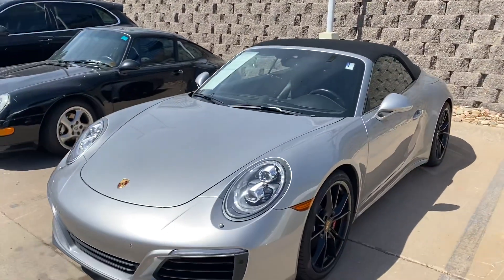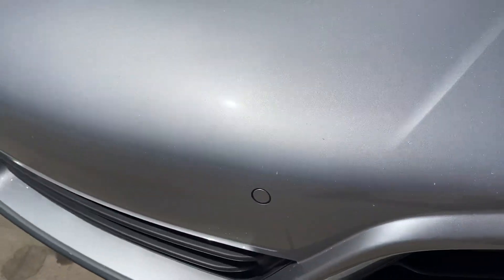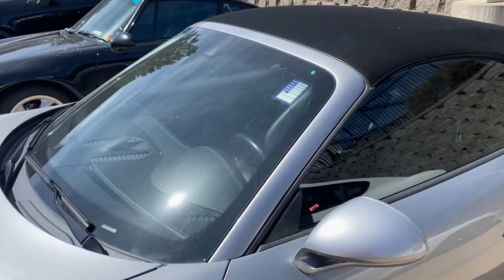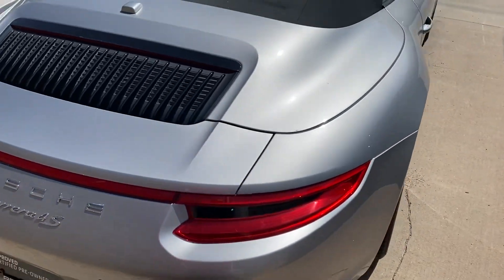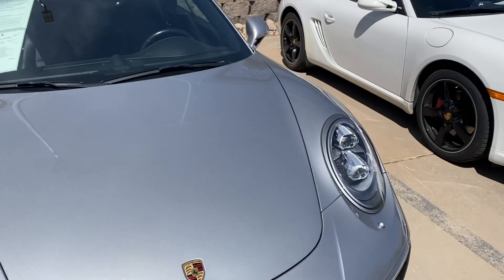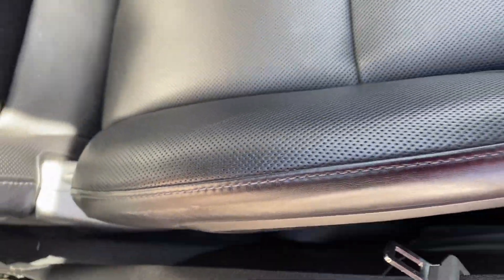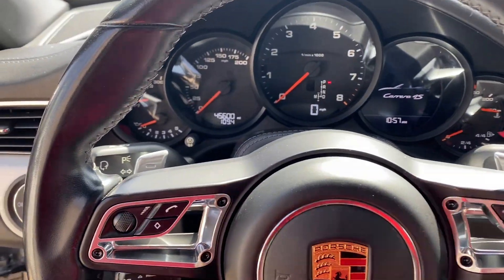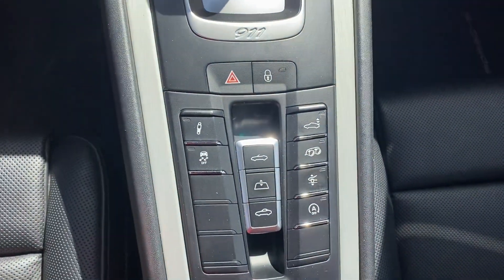2017 911 C4S